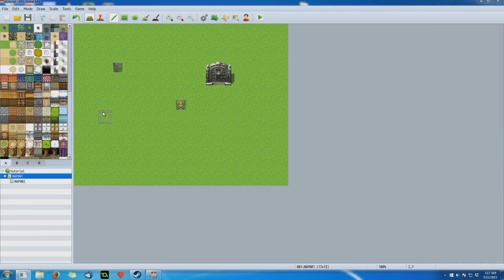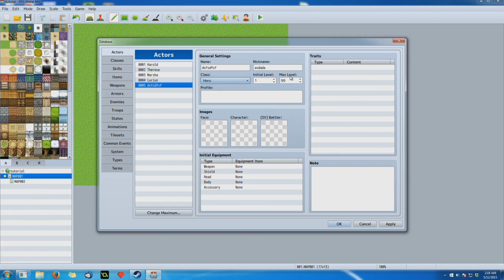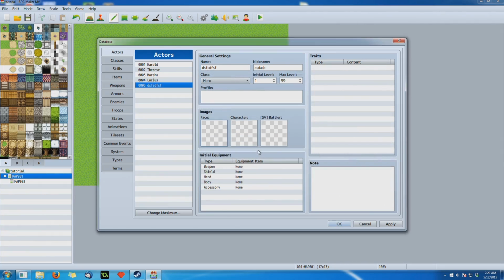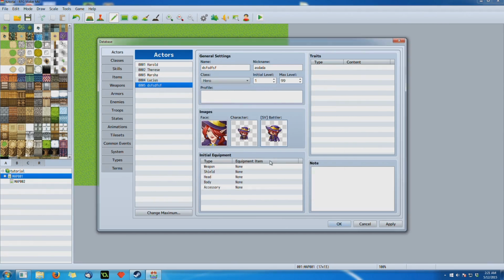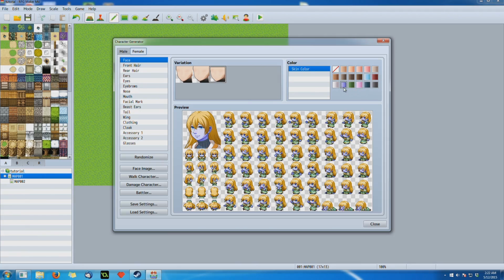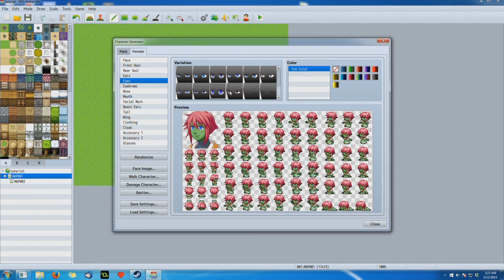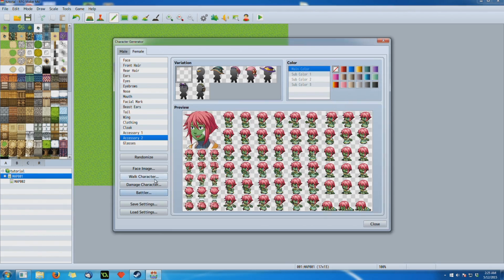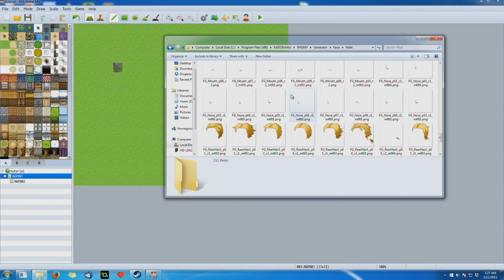RPG Maker MV - Tutorial Ep.3 - Actors and Character Generator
In this episode of the tutorial series we will be going over the actor database and the character generator.

Song: Leisure Island By BlindMusic